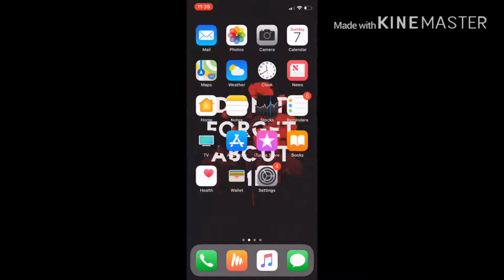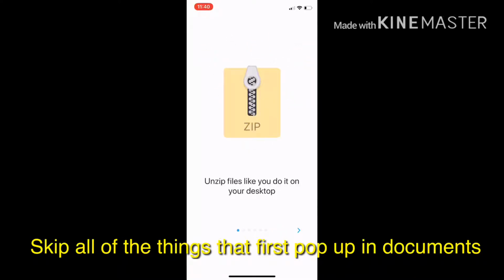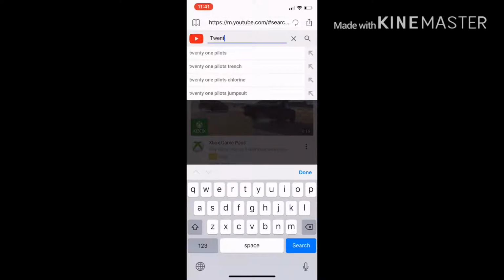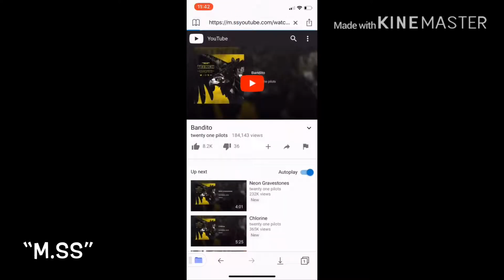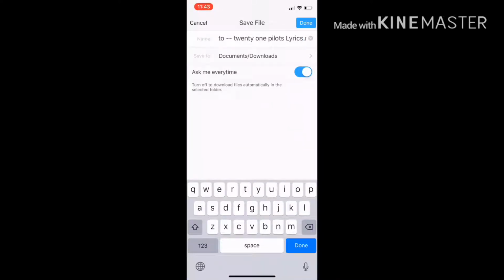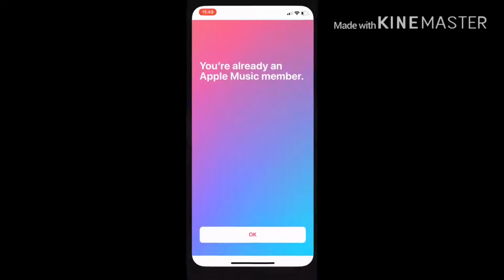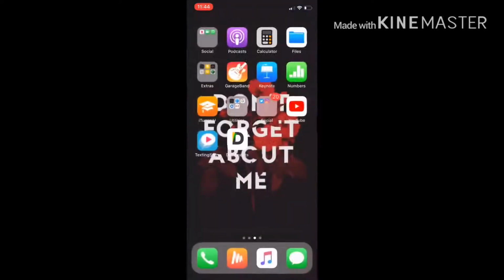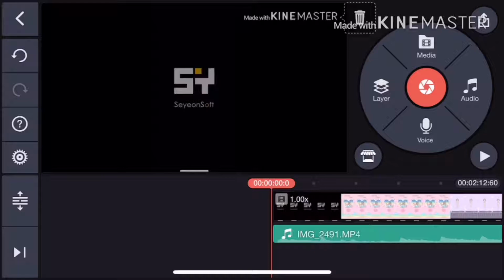How to add in music [for free also read description]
Steps:
1. Open up the App Store and search up document 6
2. Download it, then open it
3. Skip the first things that pop up, then press later
4. The menu that pops up, go to the bottom press the safari looking icon
5. search up “YouTube.com” and find the music you’d like
6. Click on the music video
7. Up above in the link, after “m.” Put “ss” it will look like “m.ss” then enter it
8. It should instantly go to the music vid you entered [watch my vid if not]
9. Click download [its green]
10. Go back to the menu and go to the file “download”
11. Press the three blue circles and press copy
12. Press documents and then to photos
13. Allow to access photos
14. Press copy to photos
15. Go to your editor and extract the audio from the music vid, then edit your video however you like
16. Do what ever with it!